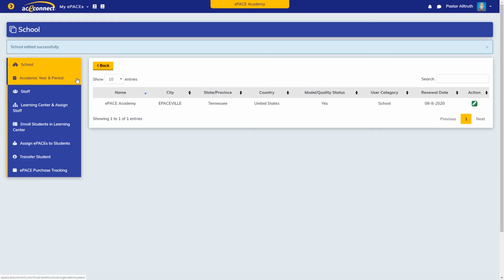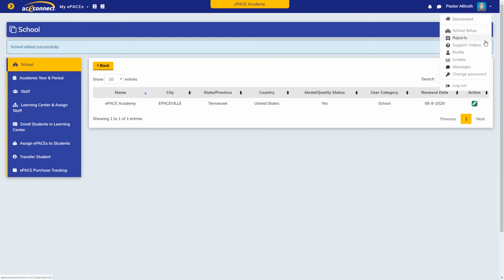ePACE: School Setup Introduction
Welcome to your school setup process! Your school setup process consists of eight steps. Currently, you are in Tab 1, which is labeled “school.” Here we will show you how to edit the information in your school tab.

As you proceed through the school set up process, you may find additional instructional videos for each tab by clicking on your profile icon then on “Support Videos” or on our YouTube channel.

About Accelerated Christian Education® (A.C.E.)
The A.C.E. Curriculum and Program is a Bible-based, Christian K–12 curriculum, consisting of reading programs, core curriculum, electives, and additional engaging programs. A.C.E. stands out from other curriculum providers with its individualized, self-instructional, mastery-based approach.